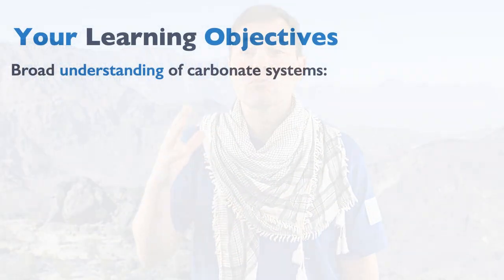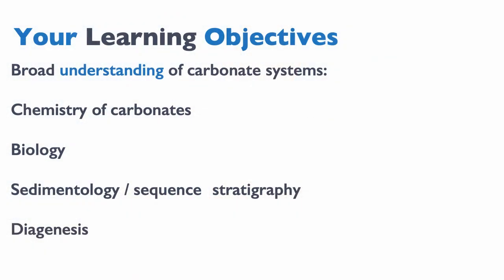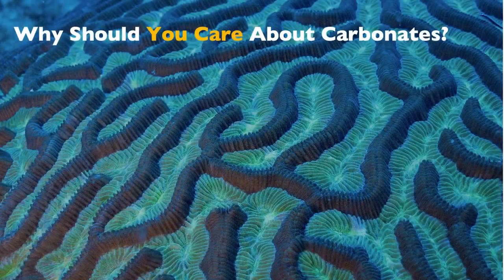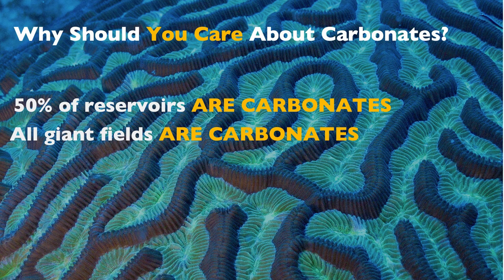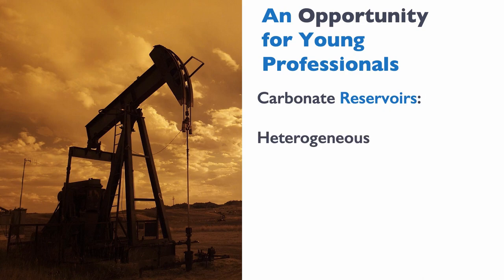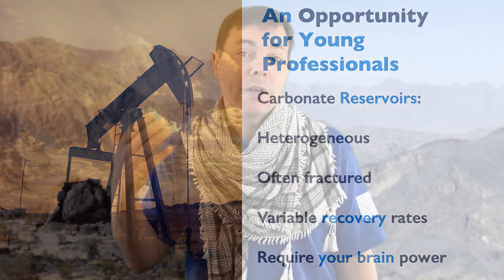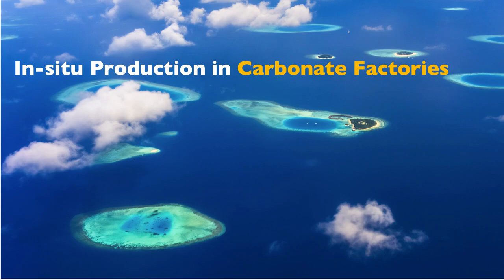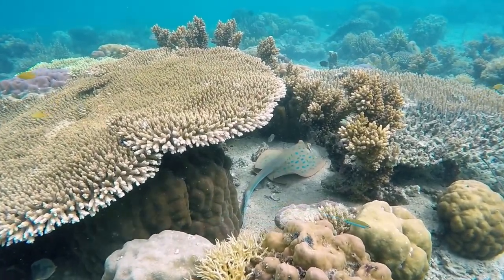1.1 Introduction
Introduction to the advanced sedimentoloy -  carbonate module